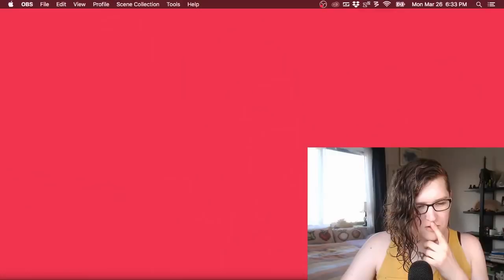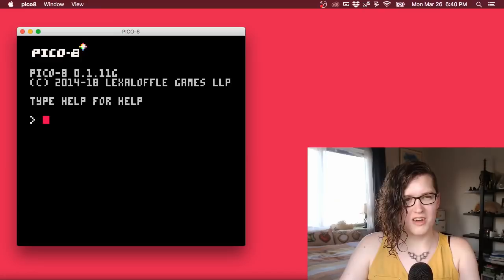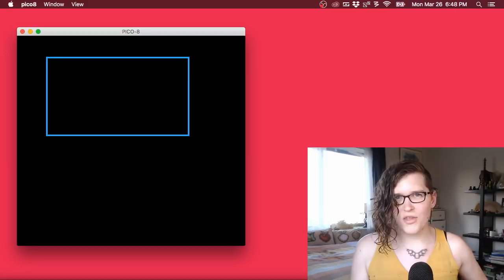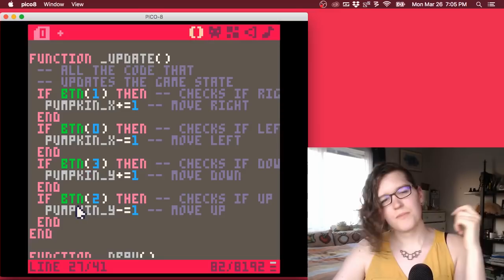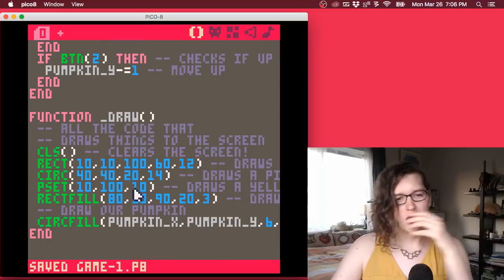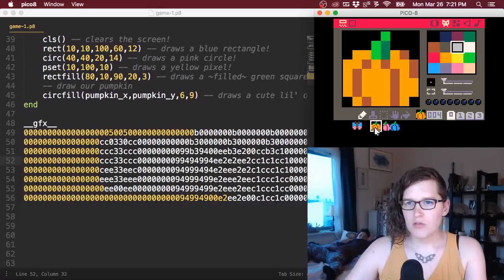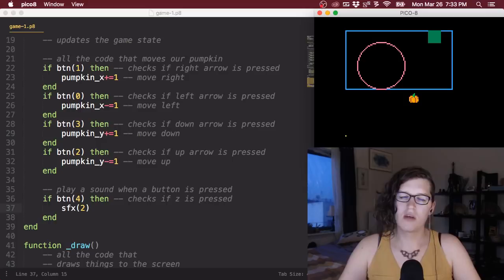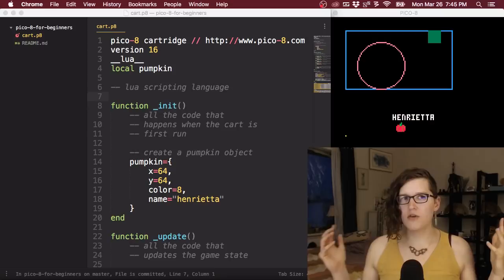PICO-8 Game Dev for Beginners [Part 1] - The basics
Learn how to make PICO-8 games in this beginner series! In this video we talk about what PICO-8 is, draw sprites to the screen, read player input, make some sound effects, and end up with a simple pumpkin we can move about the screen.